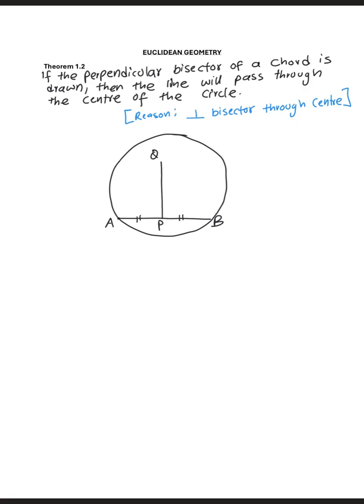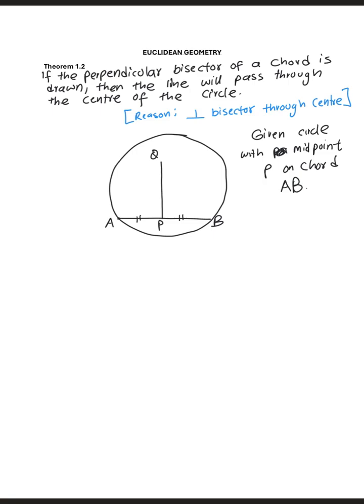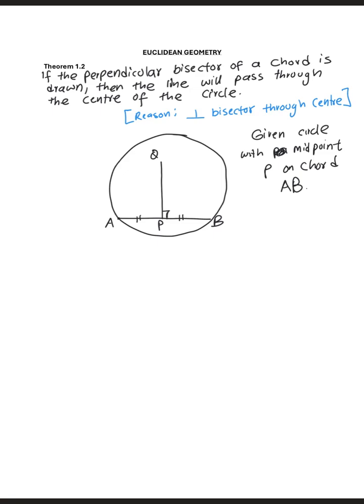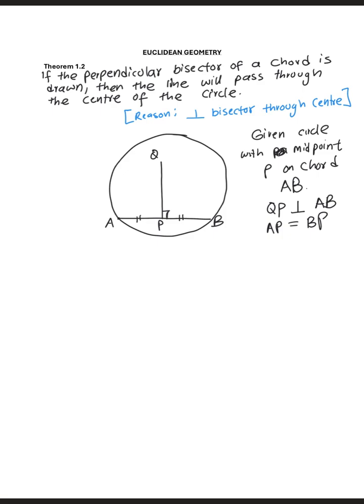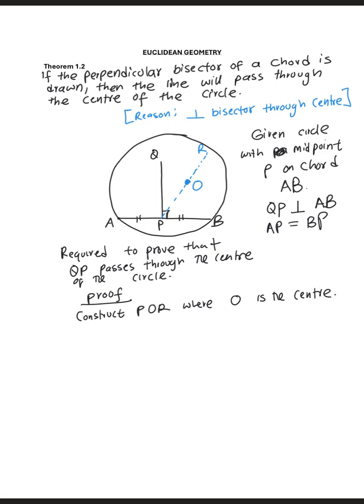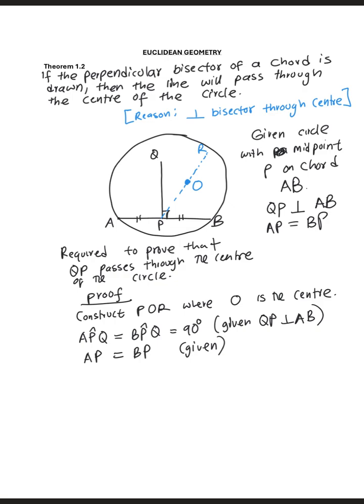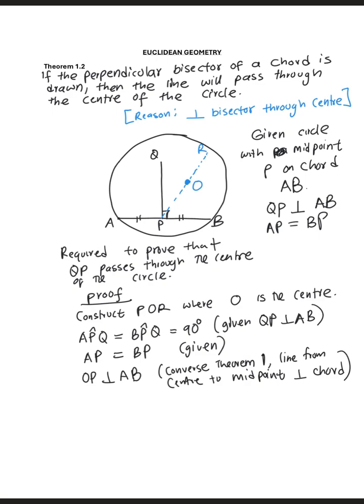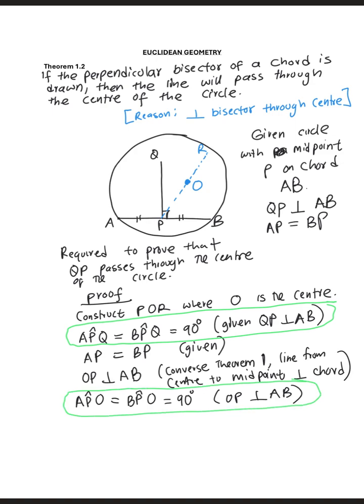Euclidean Geometry Theorem 1.2 Grade 11